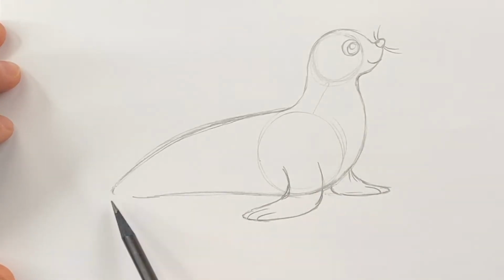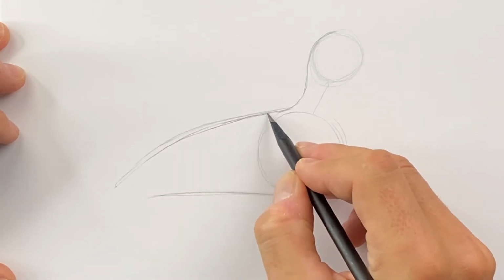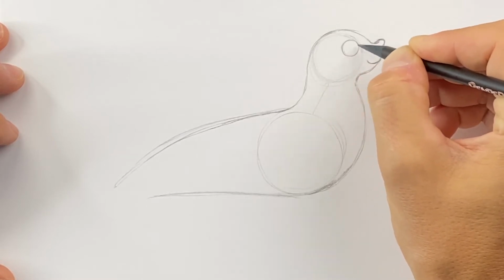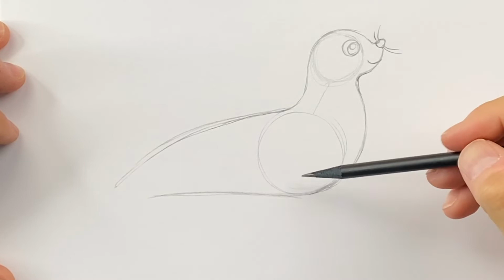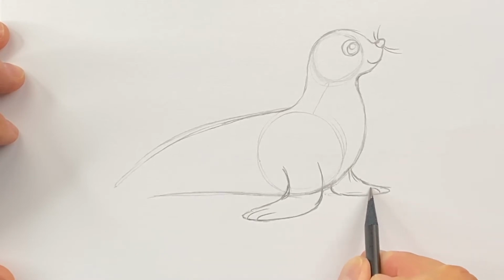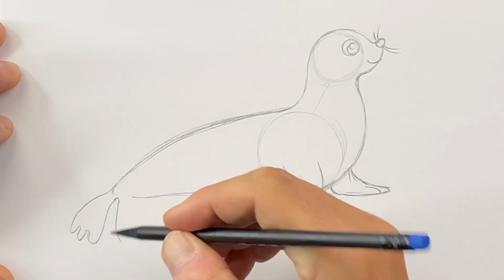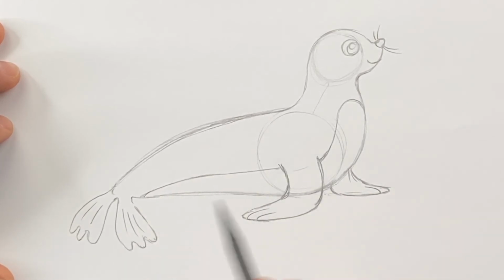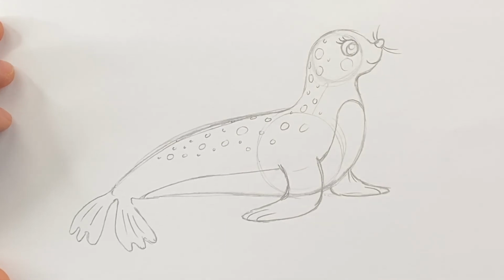How to Draw a SEAL | Easy Steps Beginner | SEA LION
Today, I show you how to draw a Seal (also know as a SEA LION) using some simple and easy to follow steps for Beginners. I hope you have a lot of fun drawing with me.

New art drawings posted every day!

Art Supplies ~ This is a list of the supplies I used, but feel free to use whatever you have in your home or classroom.
~Basic sheet of white paper or marker paper
~Black Sharpie Marker (thin and thick tip)
~Colored Markers